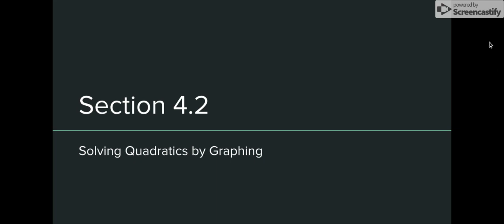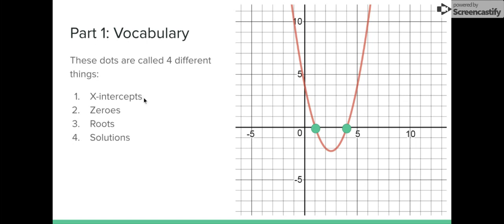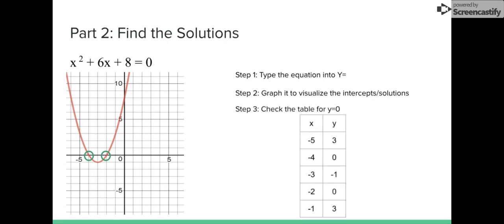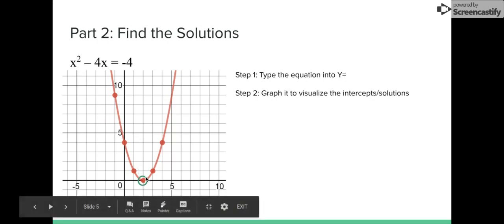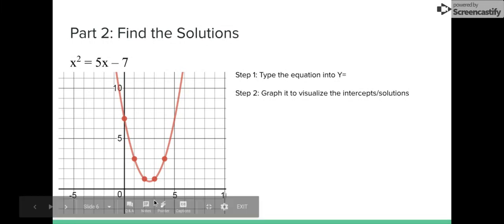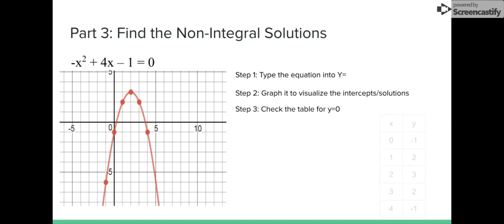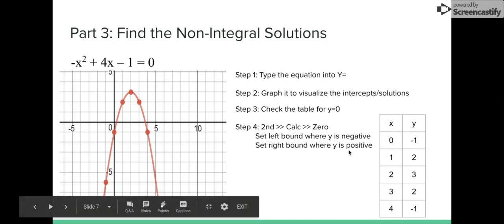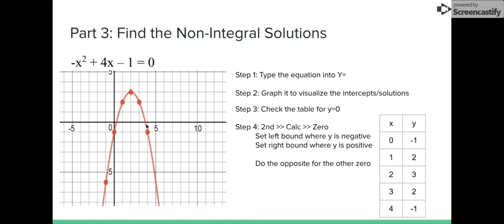Section 4 2 Solving Quadratics by Graphing part 1